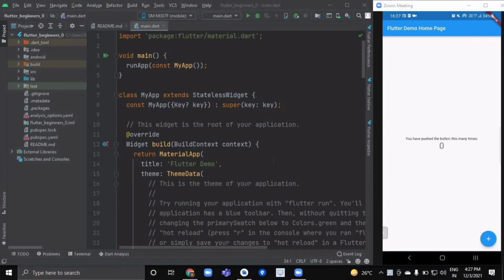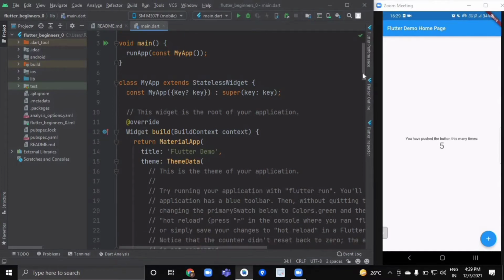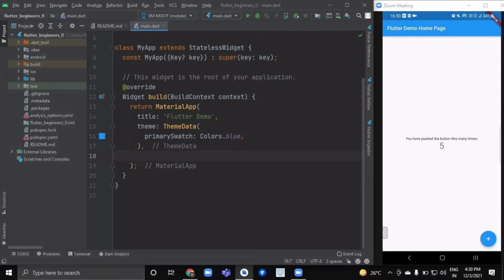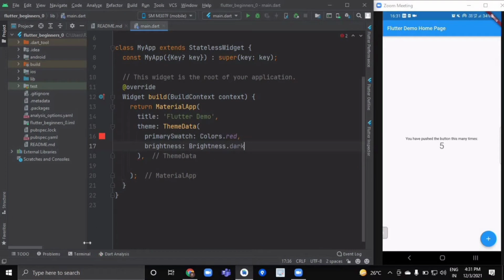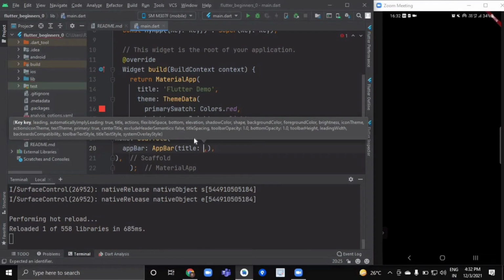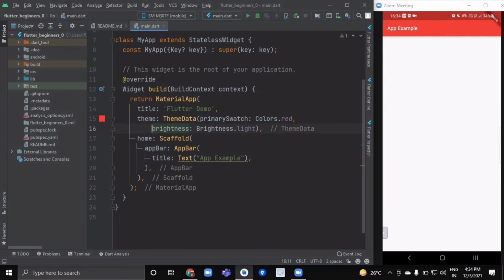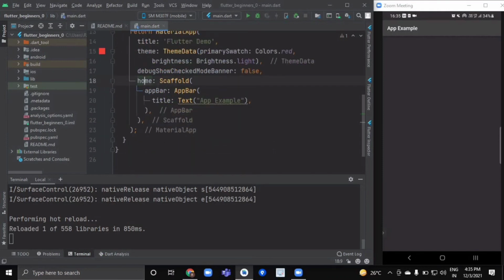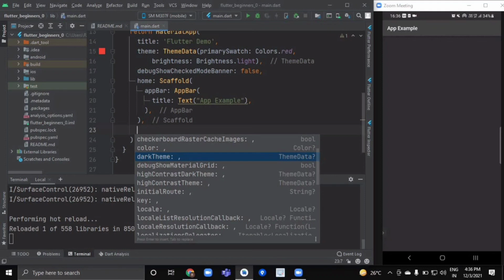How to Create Beautiful UI using MaterialApp Widget in Flutter | E04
What is Material App Widget in Flutter | Learn about Material App and It's Uses | Flutter Tutorials